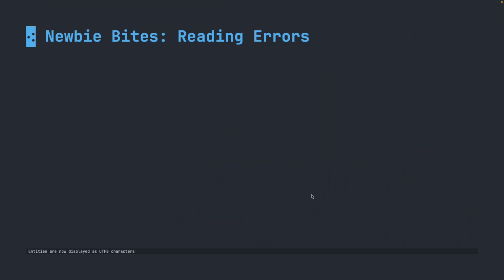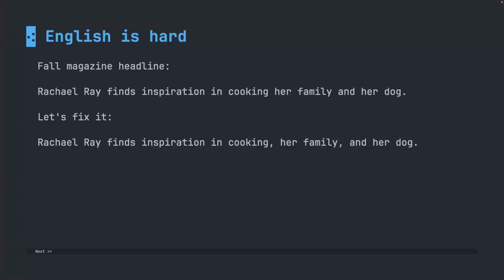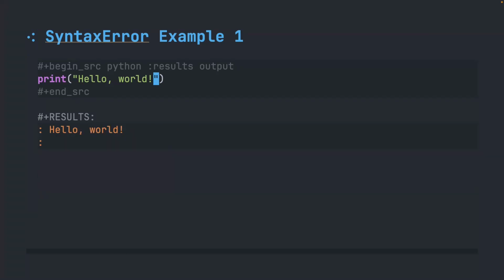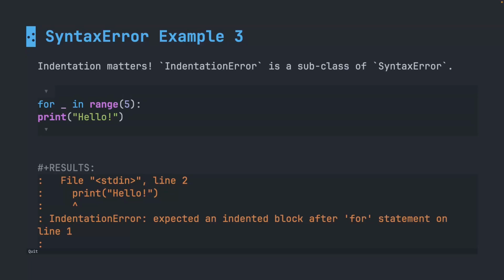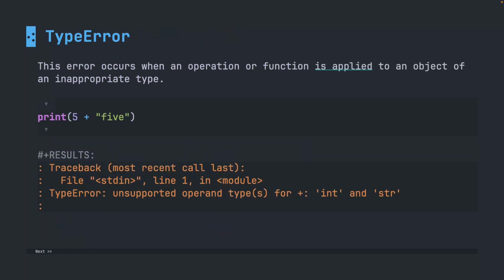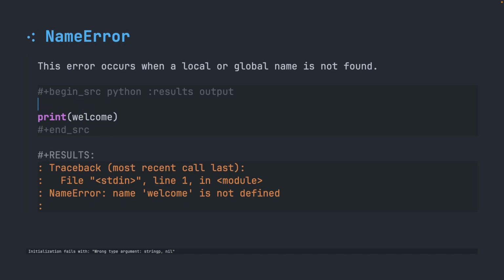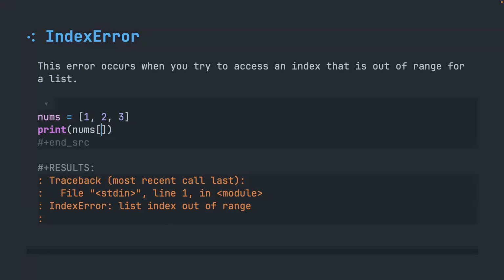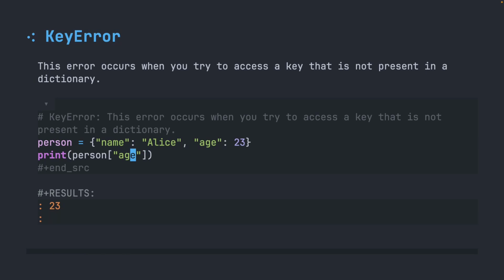[Newbie Bites] #26. Reading Errors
Welcome to the second half of the Newbie Bites. We created this second half of Bites to better prepare you for the Intro and Beginner Bites. We will cover some more advanced topics that will help you to write better code and understand more complex concepts.

In this Bite, you'll practice reading and understanding error messages in Python. Error messages provide valuable information about what went wrong in your code.